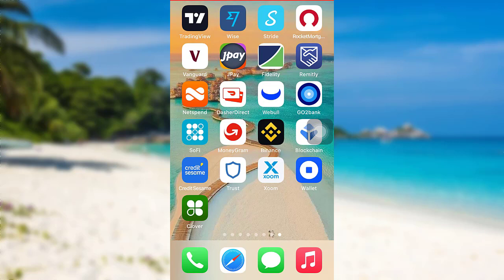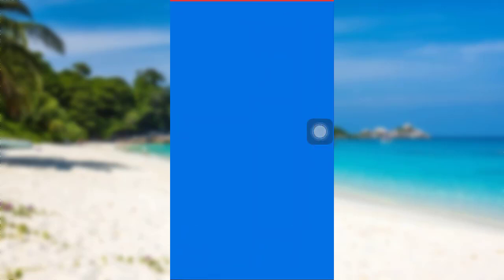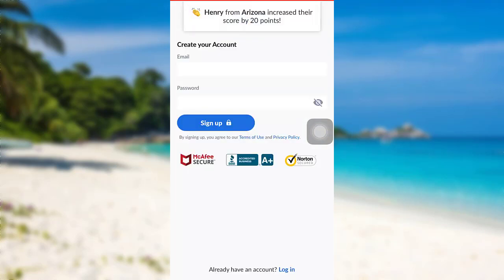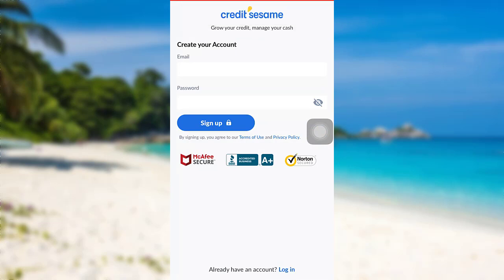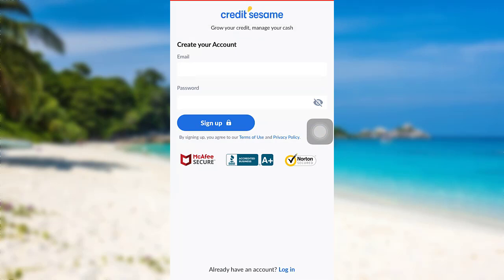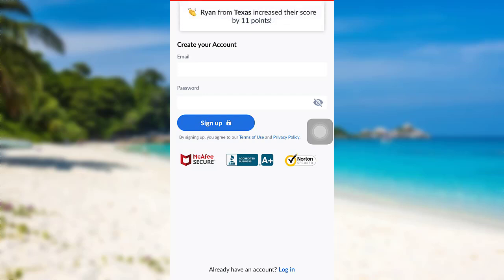Credit Sesame Sign Up | Create Account on Credit Sesame App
Credit Sesame is a credit and loan company. Credit Sesame was launched in private beta at TechCrunchDisrupt 2010. By 2012, the company claimed to monitor almost $35 billion in loans.

This video guides you in quick easy steps to signup for a credit sesame account

Now create a password for your account
Then tap on sign up
After that follow the further instructions and finally you will be able to signup for credit sesame

Does checking Credit Sesame hurt your score?
Is the Credit Sesame app free?
How much is Credit Sesame a month?
Which is more accurate credit Karma or Credit Sesame?